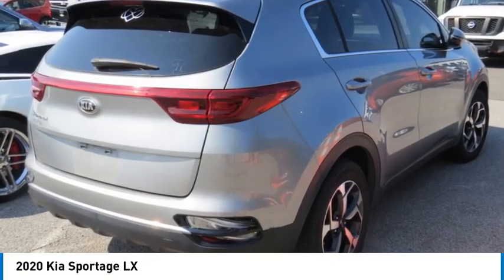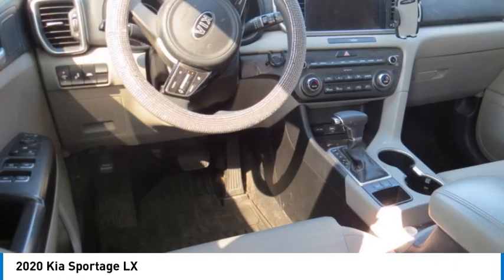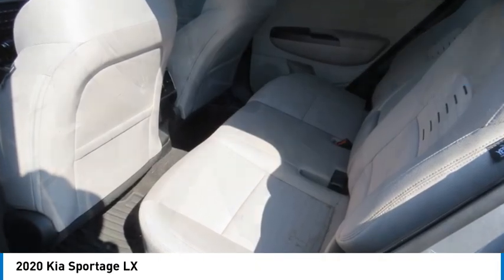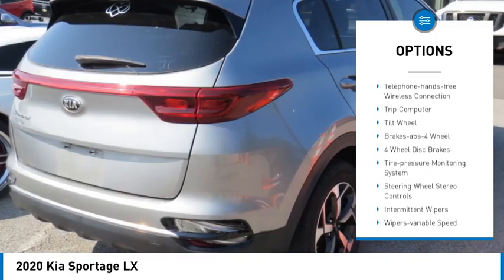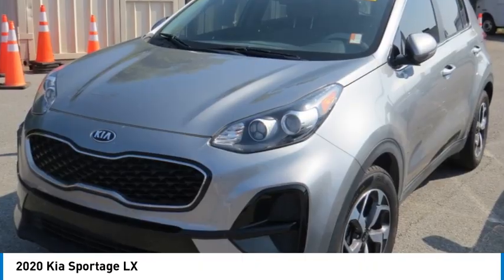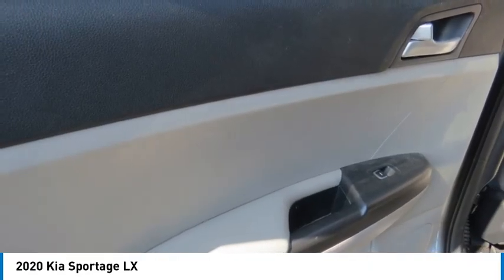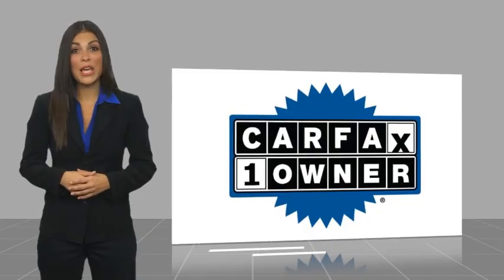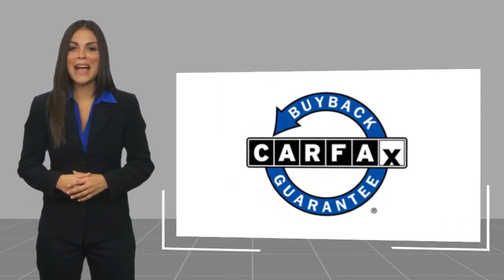2020 Kia Sportage Knoxville TN T704471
2020 Kia Sportage LX

Parkside Kia
9929 Parkside Drive

Parkside KIA is pleased to offer this beautiful 2020 Kia Sportage in Sparkling Silver This vehicle has passed our comprehensive inspection and comes with the following features; 2020 Kia Sportage LX Sparkling Silver CARFAX One-Owner. Sportage LX, 4D Sport Utility, 2.4L I4 DGI DOHC 16V, 6-Speed Automatic Electronic with Overdrive, FWD, Sparkling Silver, Gray Cloth.brbrFWD 6-Speed Automatic Electronic with Overdrive 2.4L I4 DGI DOHC 16VbrbrHere at Parkside KIA we take care of our clients! First, well sit down with you and together well determine your needs based on our KIA expertise in order to get you into the right KIA at the right price of course. We pay special attention to which vehicles are in demand at certain times of the year and stock our inventory accordingly. For example this winter we had the market cornered on AWD Sorento's and Sportages. Every KIA is marked with up-front pricing which means no mark-ups. Our sales process is totally transparent and offers you numerous payment options so you can pick the plan that works for you. or call us directly at . We serve Knox, Blount, Madison, Sevier, Anderson Counties as well as the Chattanooga area, Northern Georgia to Southern Kentucky. We also Deliver country wide!!! 23/30 City/Highway MPG